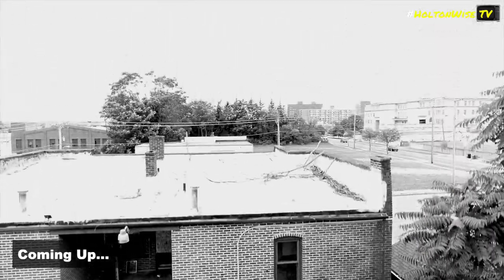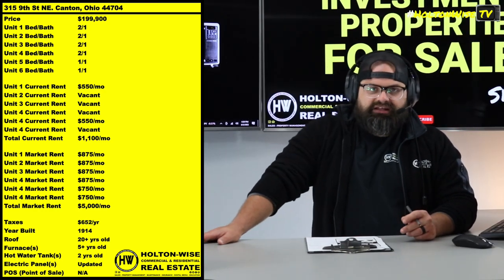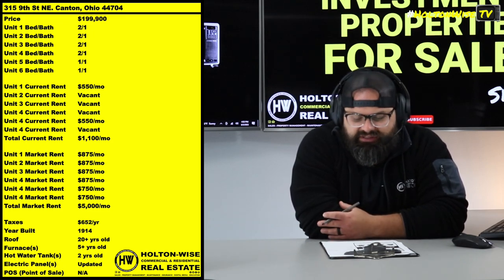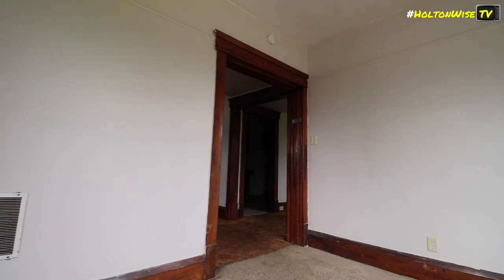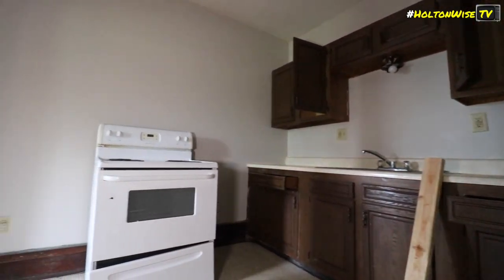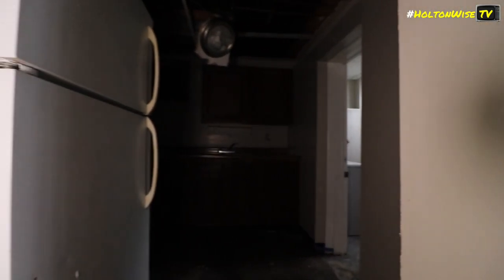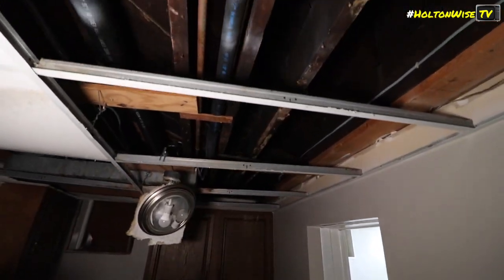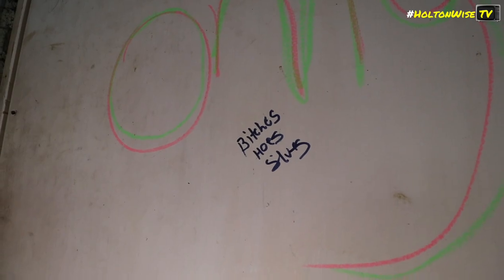Make $50,000 on a 6 Unit BRRRR Deal in Canton Ohio | Investment Properties For Sale - 315 9th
Out of state investors from all over the world use the BRRRR Method in cash flow markets like Canton, Ohio because they can create millions while utilizing the BRRRRR Strategy to buy distressed real estate for pennies on the dollar. During this episode of The Investment Properties For Sale Show, James Wise and the HoltonWiseTV team are taking viewers through a 6 unit apartment building in Canton, Ohio. Investors who successfully use the BRRRR Strategy on this apartment building have an opportunity to make $50,000 in equity while creating a turnkey apartment building that generates a ton of monthly cash flow.

📺 HELPFUL RESOURCES
Holton-Wise FAQ